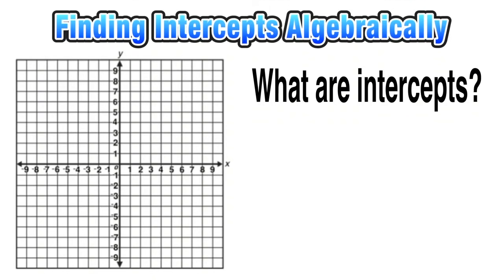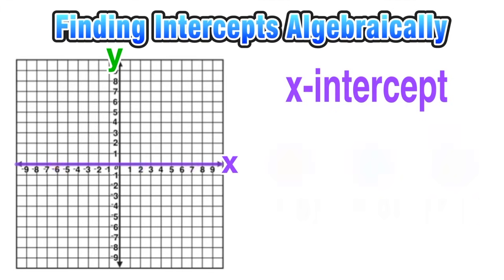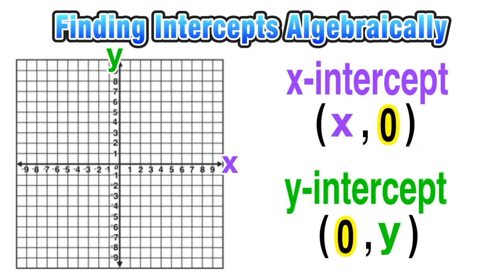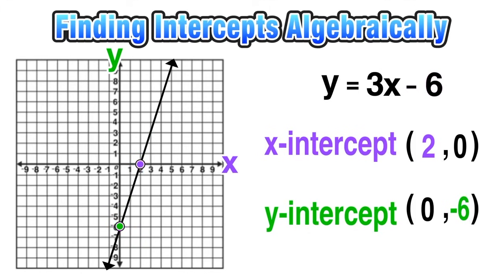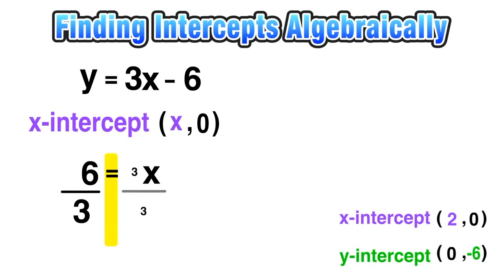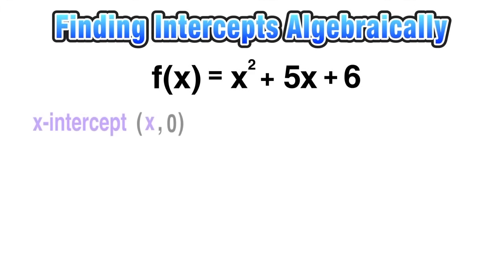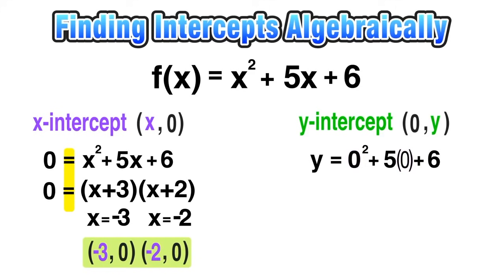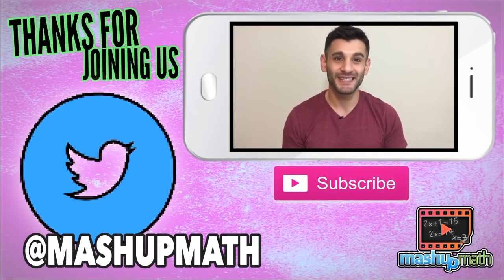How to Find X and Y Intercepts of a Function Explained!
On this algebra lesson, you will learn how to find the x-intercepts and y-intercepts of a function (linear and quadratic) both algebraically and from a graph.

This lesson answers the questions: How do I factor a quadratic when a is not 1? How do I solve a trinomial? How do I find the x-intercept of a function? How do I find the y-intercept of a function? How do I find the x-intercepts of a quadratic function? How can a quadratic function have two x-intercepts? How do I find intercepts graphically? How do I find intercepts algebraically?